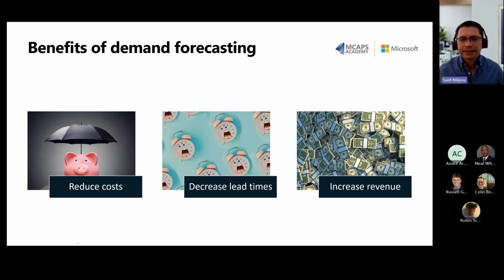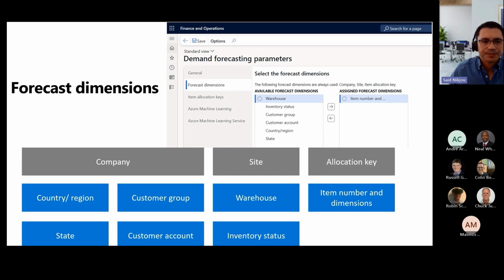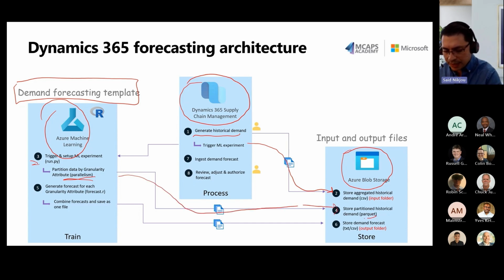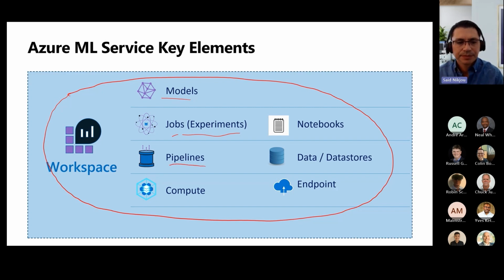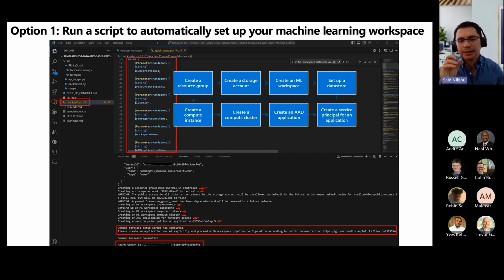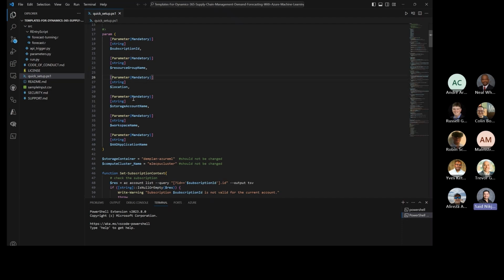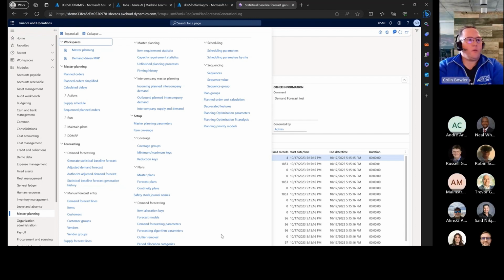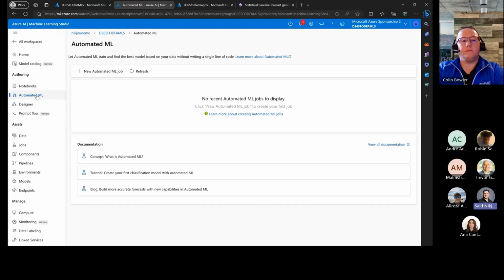Demand Forecasting in D365SCM ERP using Azure ML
Demand Forecasting in Dynamics 365 Supply Chain Management (ERP) using Azure Machine Learning